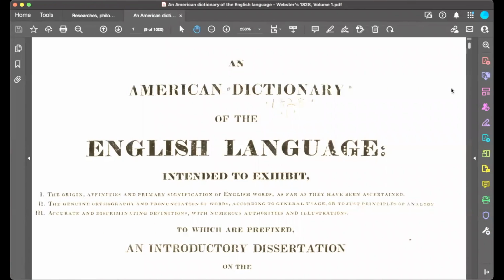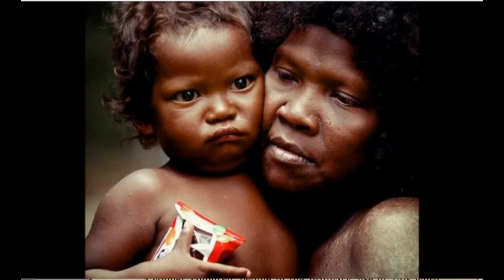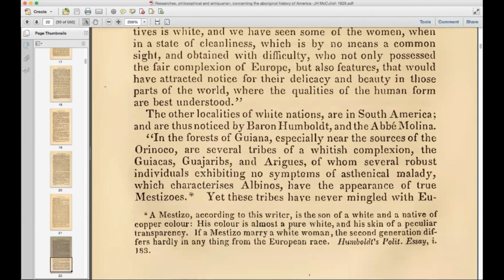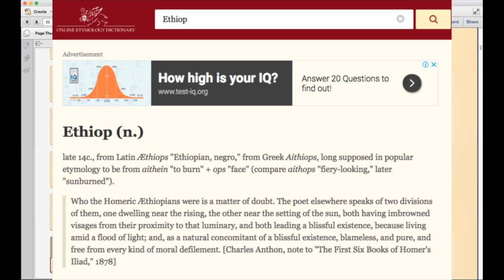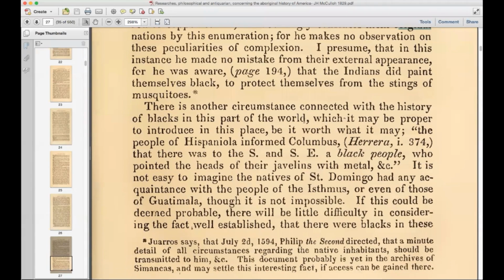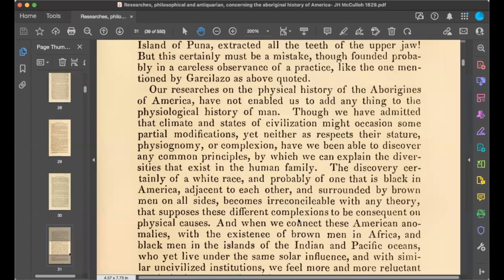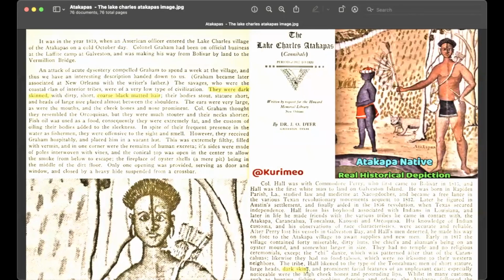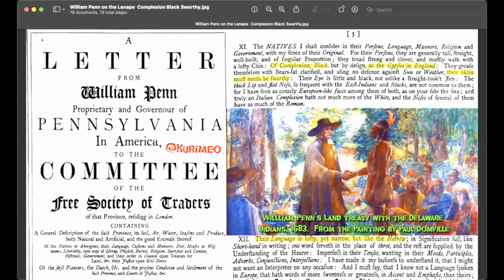"On The Physical Appearance Of The Aboriginal Nations Of America" / Anthropology / Primary Sources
In this video we will discuss the research and anthropological  studies done of Some of the American Indian nations.
We will be reading from many primary sources and anthropological books, but mainly one book called “Researches, Philosophical and Antiquarian Concerning The Aboriginal History of America”.

The “Indians” they never taught us about ..